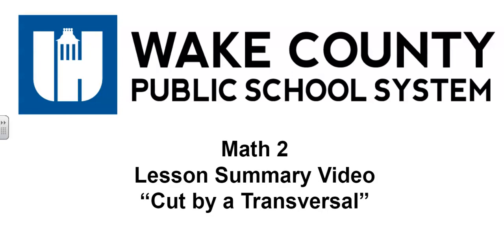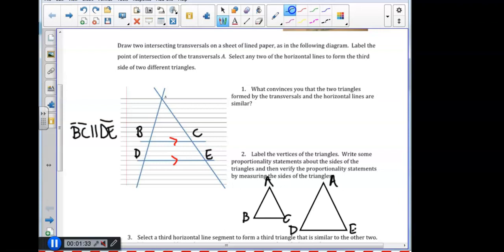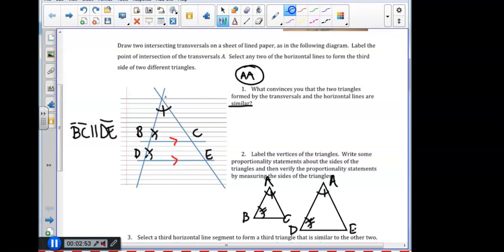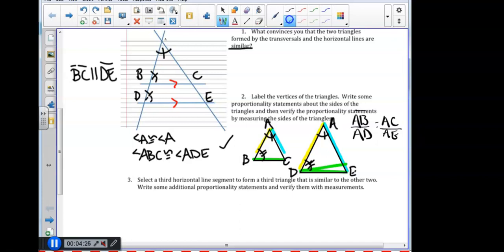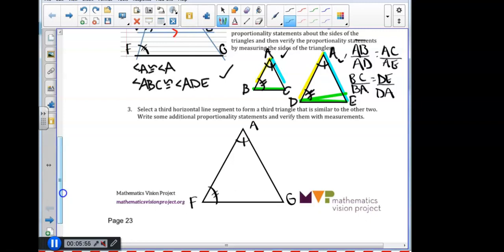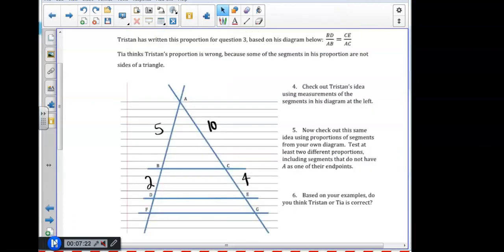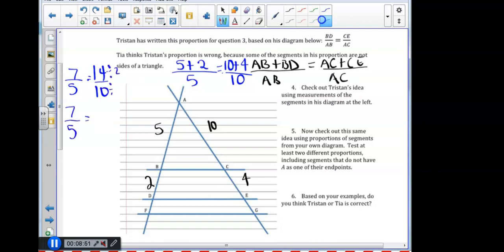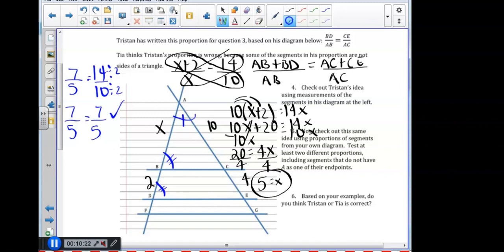M2 U7 Lesson 4 Cut by a Transversal Summary Video